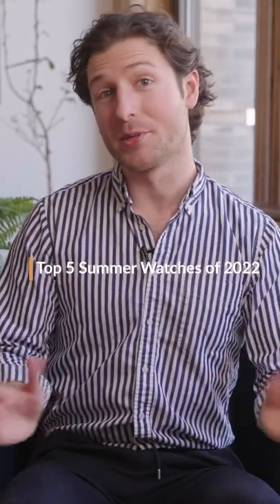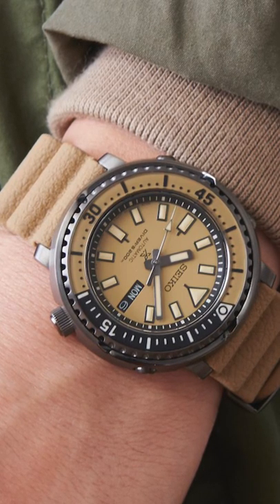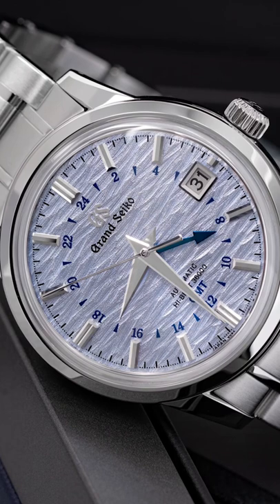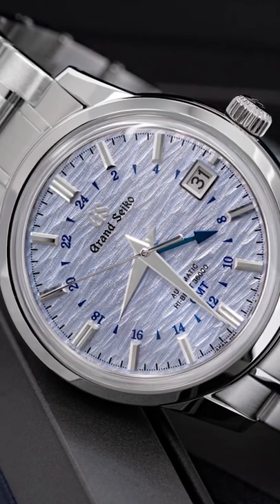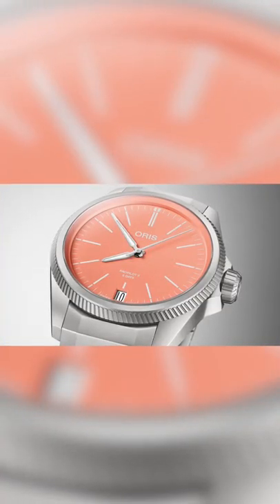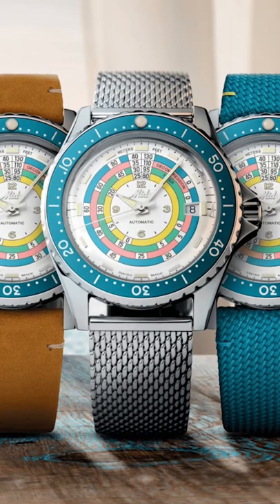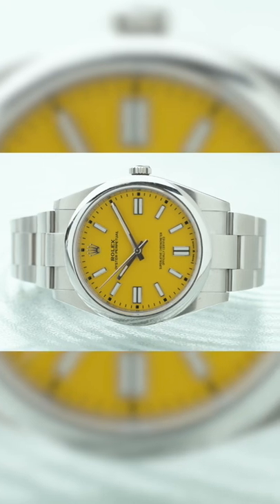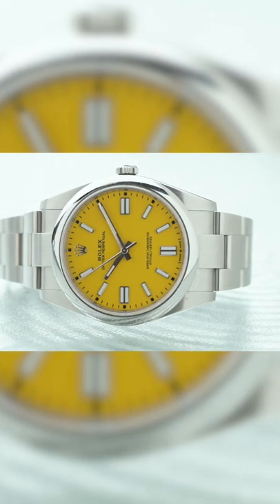Top 5 Watches for Summer 2022 ☀️☀️☀️